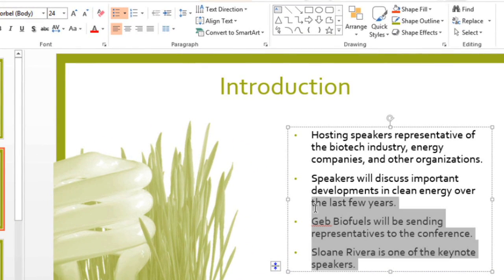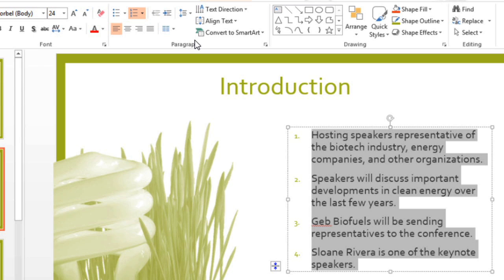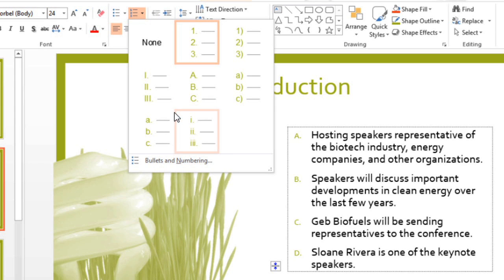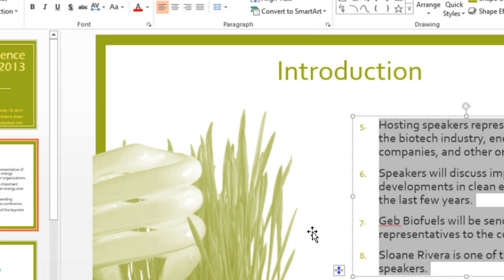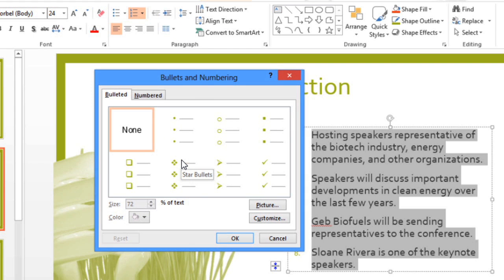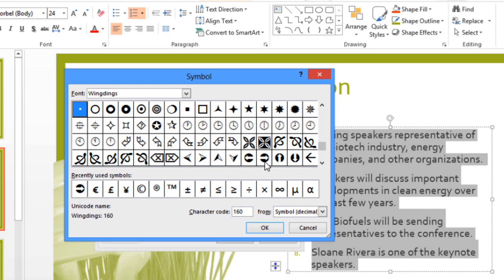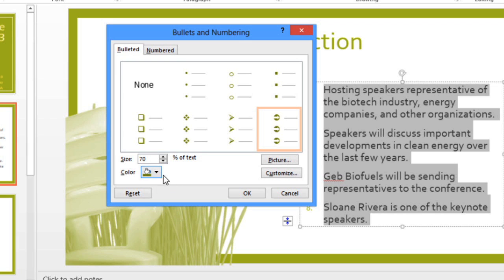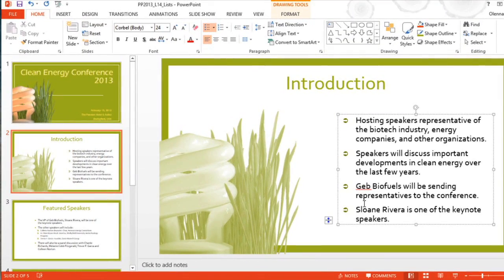PowerPoint 2013: Lists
In this video, you’ll learn more about working with lists in PowerPoint 2013. for our text-based lesson.

This video includes information on:
• Modifying numbered lists
• Modifying the list's appearance
• Customizing bullets
• Using symbols as bullets